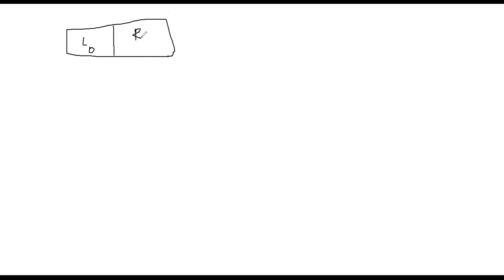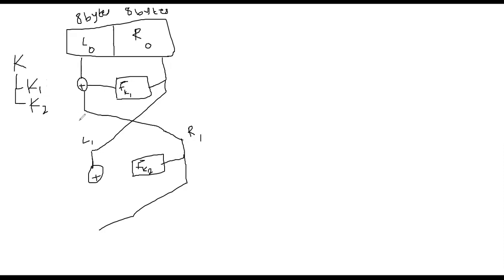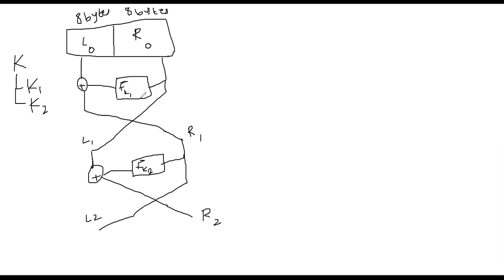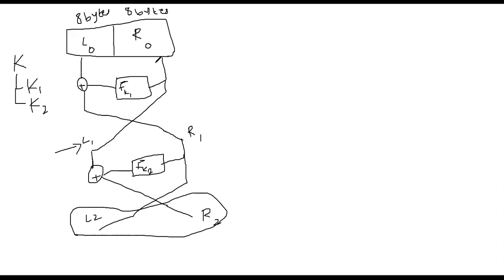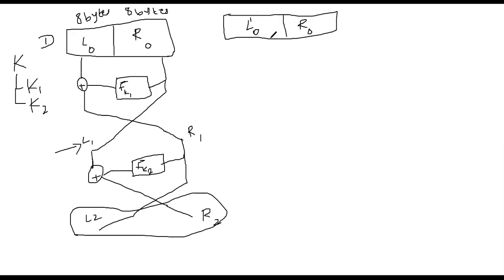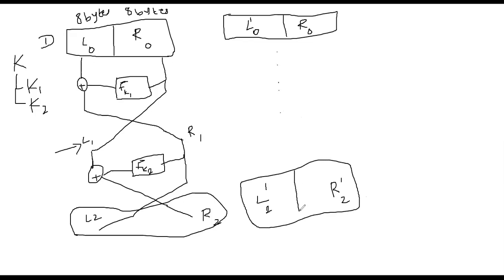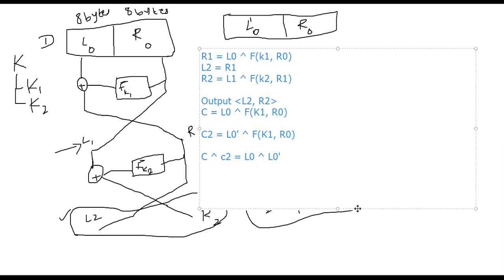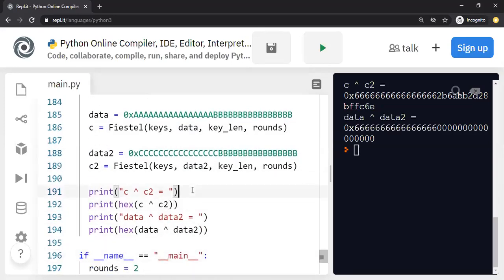Why two rounds of Feistel network are insufficient?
We explain why two rounds of Feistel network are insufficient.